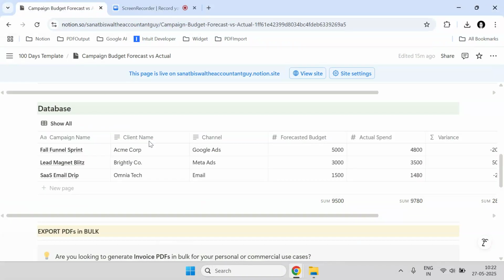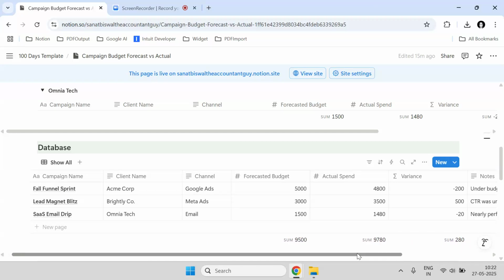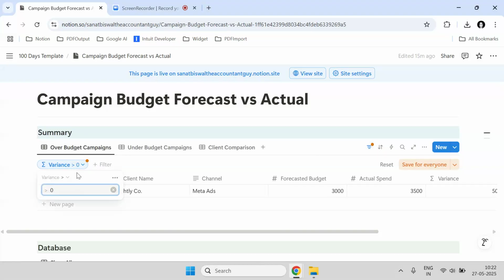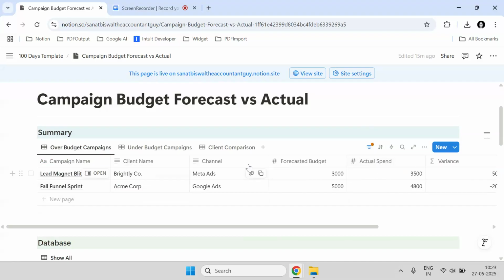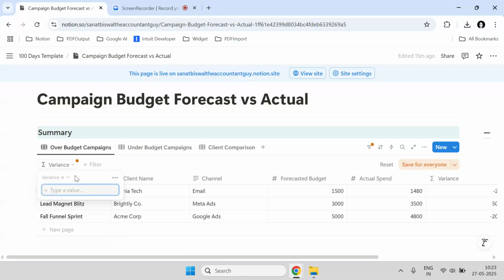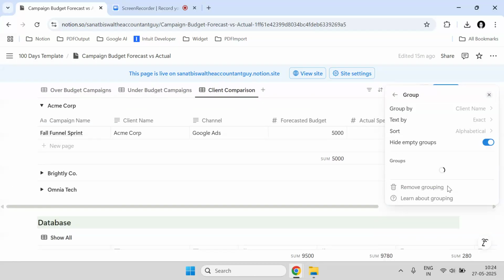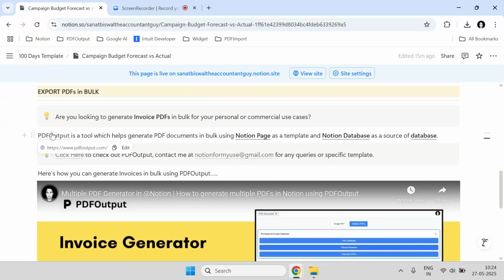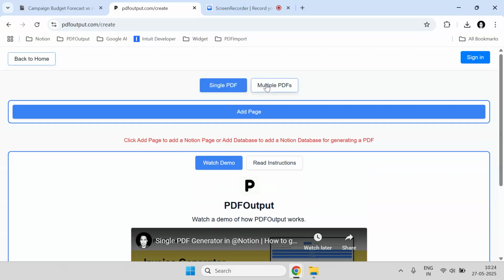Campaign Budget Forecast vs Actual | How to track campaign budgeted forecast and actual expenses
In this video, we look at how to track Campaign Budgeted Expenses in @Notion.

🔗 Campaign Budgeted Forecast vs Actual Expenses Tracker